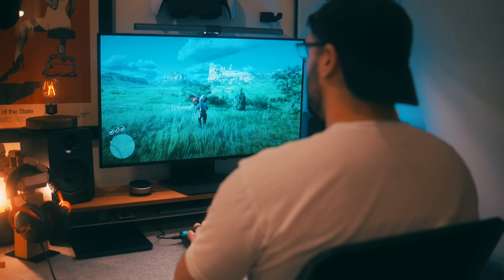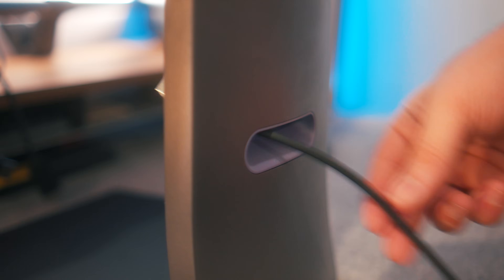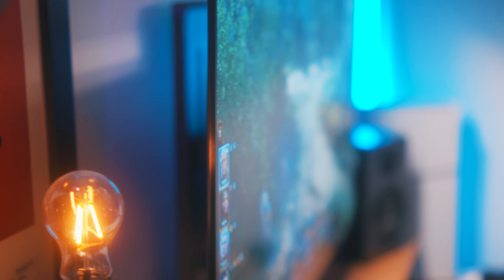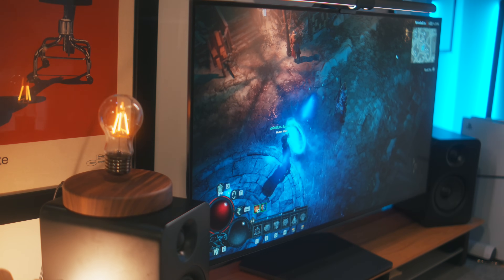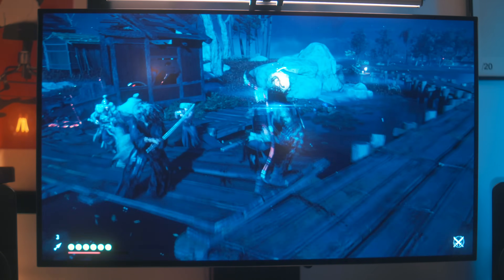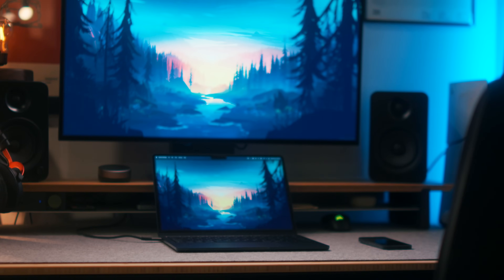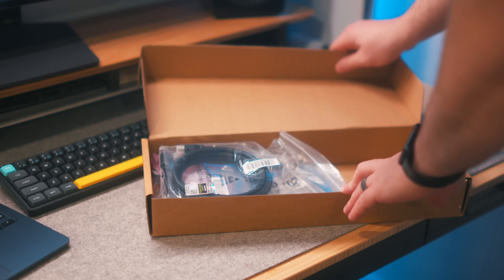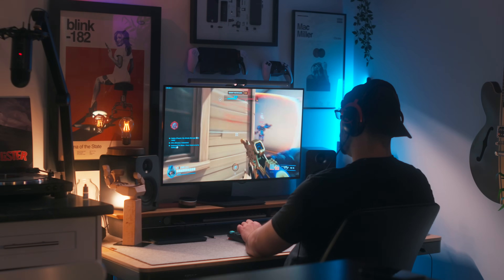LG’s NEW 32” 4k 240hz OLED Monitor Review - The End Game (32GS95UE)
THANK YOU LG! Pre-order the 32GS95UE Here!

Setup Product Links:
PS5 SLIM
BENKS STAND
Controller Wall Mount
M3 MACBOOK PRO
BenQ Thunderbolt 4 Dock
NUPHY AIR KEYBOARD
Monitor Light Bar
Floating Light Bulb
ESPRESSO MACHINE

Javier

Timestamps
• The 32GS95UE is Here! - 0:00
• Build & Stand - 0:55
• Port Selection - 2:30
• Image Quality & Specs - 3:05
• PC Gaming - 4:30
• 480hz Dual Mode - 5:10
• Console Gaming - 6:40
• Pixel Sound Speaker  - 7:25
• Media & Entertainment - 8:40
• Productivity/Text/Scaling - 9:15
• Burn-in & Warranty - 9:40
• Active vs Passive Cooling - 10:35
• Menus & Features - 10:45
• What's in the Box? - 11:35
• What's Missing? - 11:45
• Who is this for? Final Thoughts - 12:10